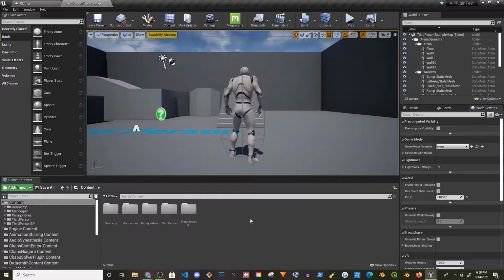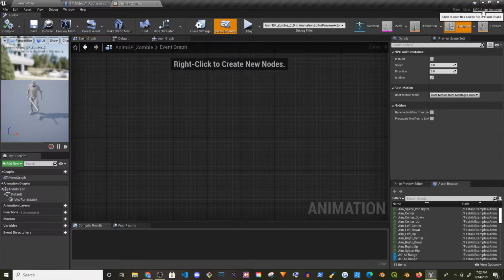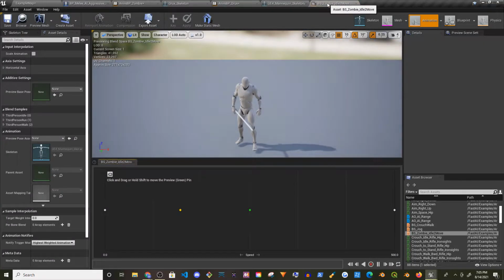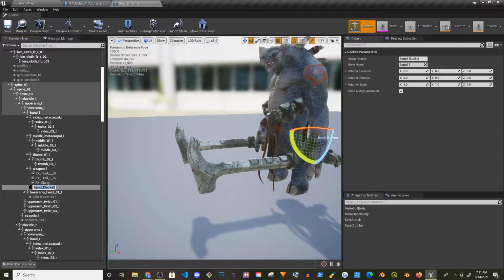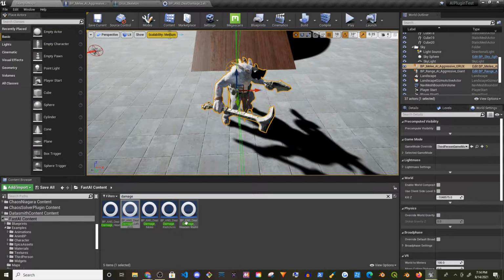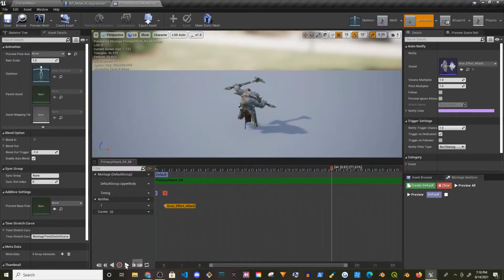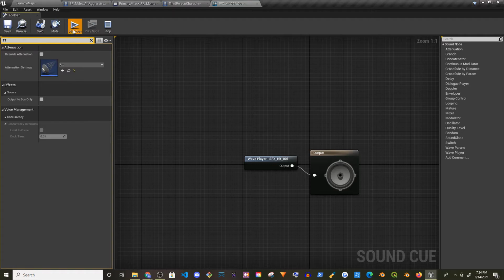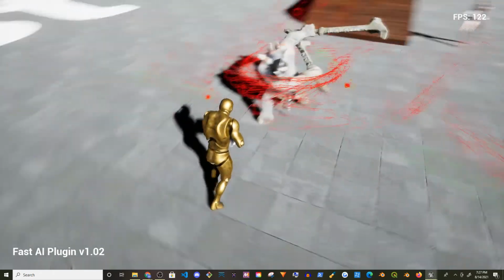Fast AI & Paragon Grux - Create a New Melee AI Tutorial